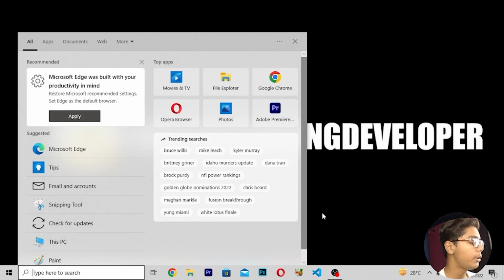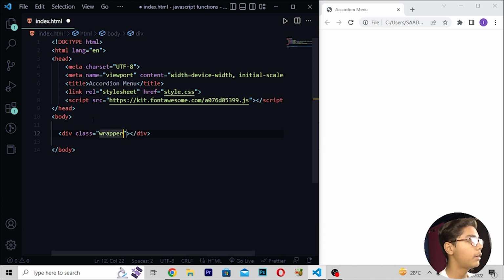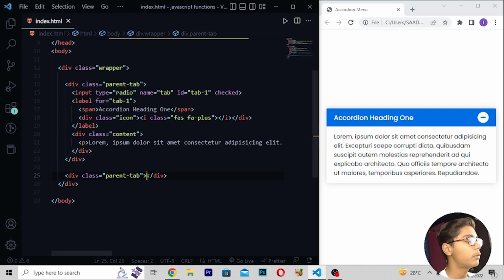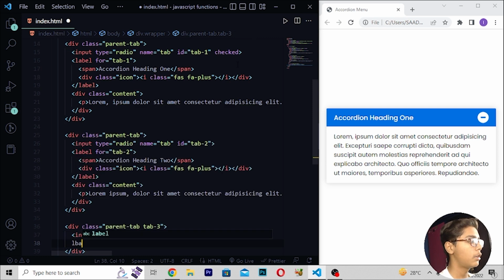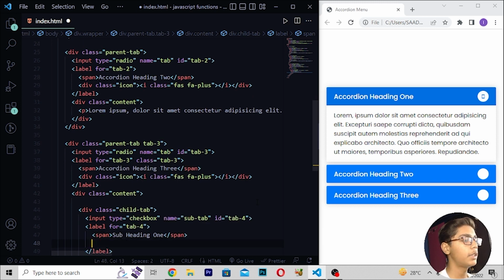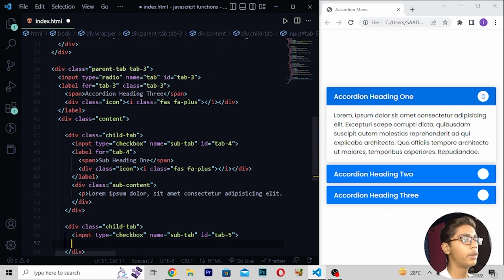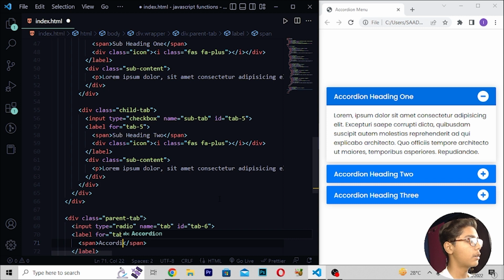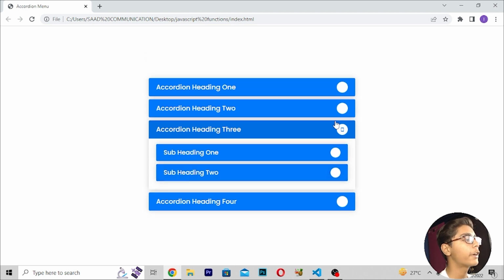JavaScript Course Project Based Learning #21 - Javascript Functions Accordion Menu In Javascript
This video is about JavaScript Course Project Based Learning #21 -  Javascript Functions Accordion Menu In Javascript

Suggested Courses:
❤️ Complete Clones